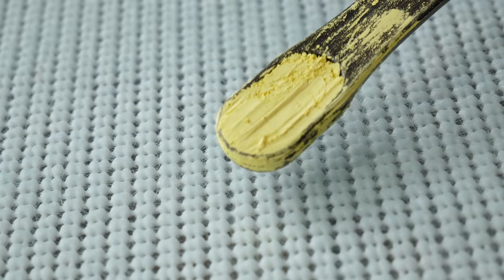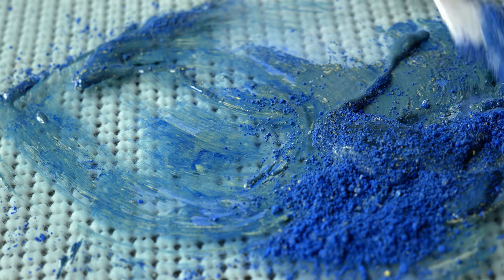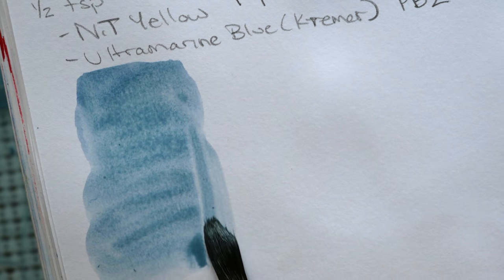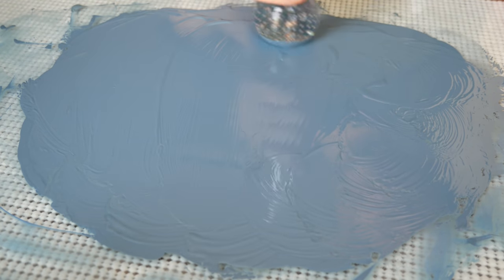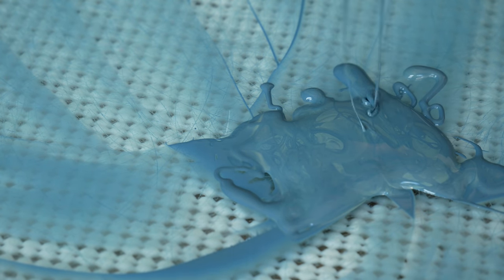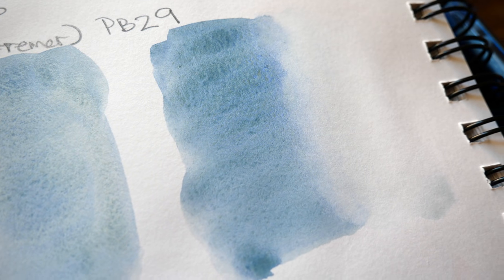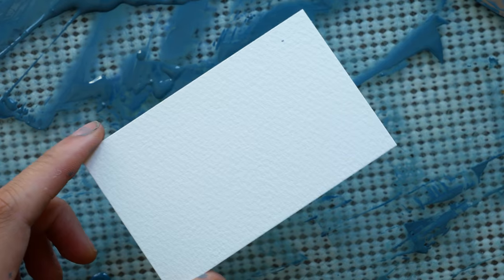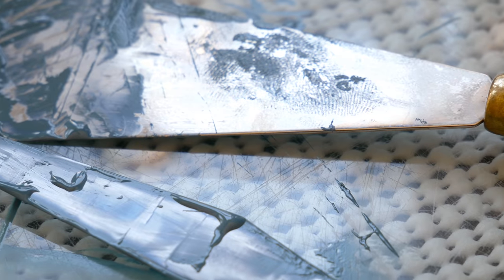Making a NEW COLOR - My Handmade Watercolors!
MATERIALS*
Canson XL Mixed Media Sketchbook:
Binder:
- Gum Arabic Powder
*I used a local honey ♥
- Clove Oil
Other Tools:

Arleesha Yetzer
United States